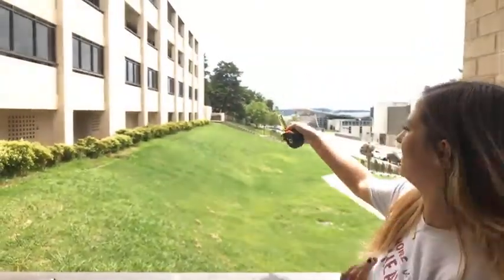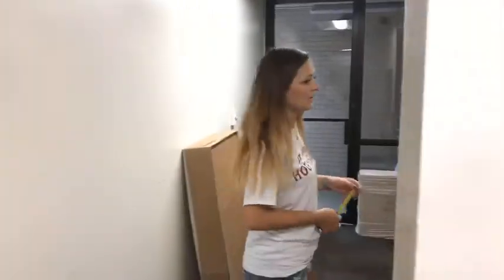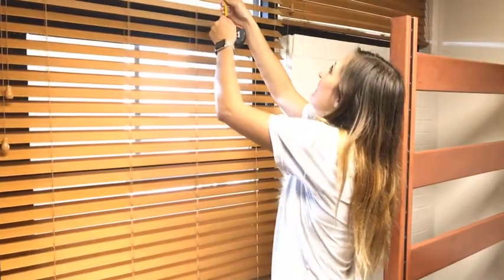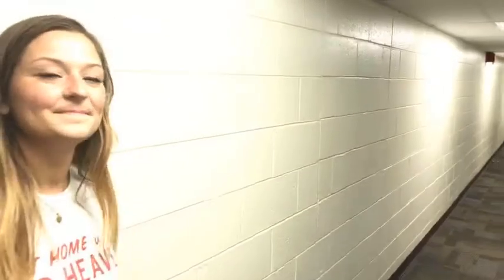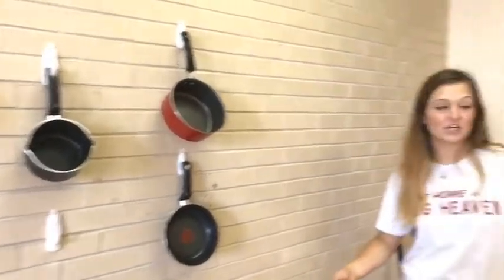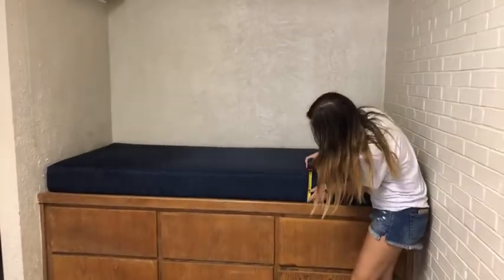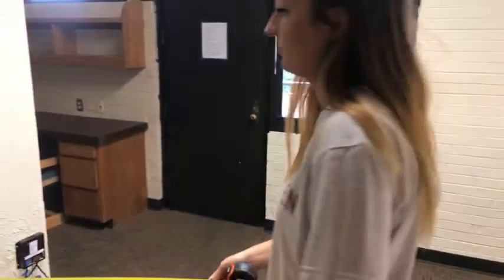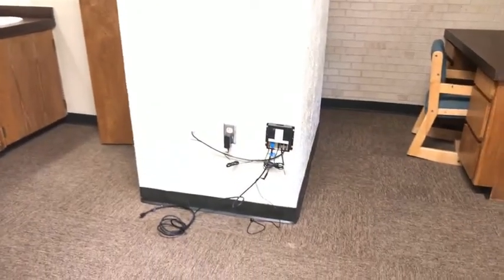2017 Walton Hall | UARKHome Live! Tour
Walton Hall is an upperclassman residence hall that holds about 152 students. it is a co-ed building and houses the Office of Greek Life.

Recorded July 14, 2017 on Facebook Live.